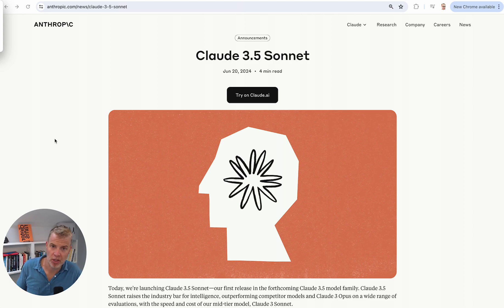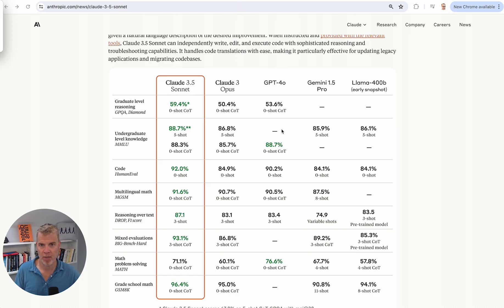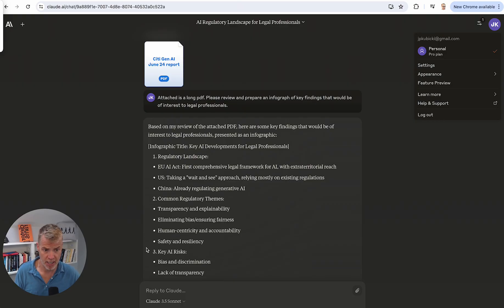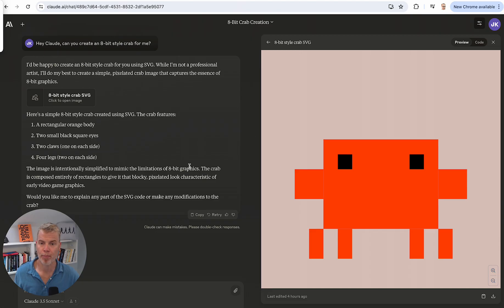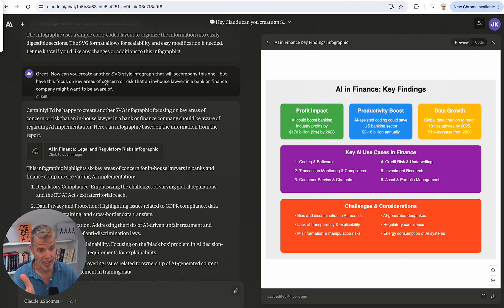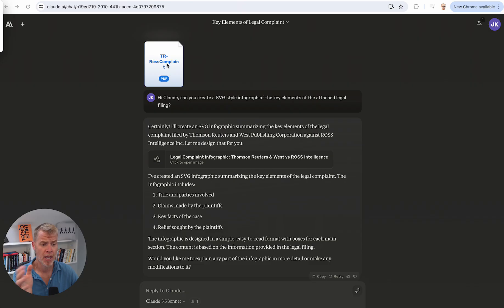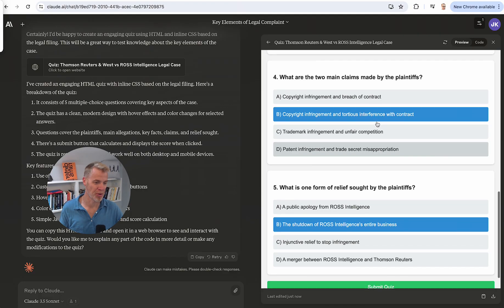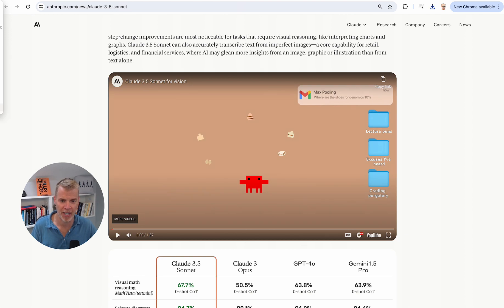Introducing Claude 3 5 Sonnet Anthropic Legal Use Case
🔍 Discover Claude 3.5 Sonnet by Anthropic: A Potential Game-Changer for Legal Professionals!

Welcome to our deep dive into the newly released Claude 3.5 Sonnet by Anthropic. In this video, we cut through the hype and hyperbole to deliver practical insights tailored for legal professionals and knowledge workers.

Here's what you'll learn:

• Performance Benchmarks: How Claude 3.5 stacks up against GPT-4 and other models.
• Practical Applications: Real-world examples of how you can leverage Claude 3.5 in your legal practice.
• Interactive Demonstrations: Watch as we create infographics, SVG styles, and even a live HTML quiz using real legal documents.

🚀 Why You Should Care:
Every new advancement in AI brings us closer to more efficient and powerful tools for legal analysis and client service. Whether you’re a seasoned lawyer or a law student, understanding these tools will give you a competitive edge.

👍 Like, Comment, and Subscribe: If you find this video valuable, please give it a thumbs up, share it with your colleagues, and subscribe to our channel for more in-depth analyses and practical guides on leveraging AI in the legal field.

💬 Join the Conversation: Have you tried Claude 3.5? Share your experiences and insights in the comments below. We love hearing from our community and discussing the future of AI in law.

Timestamps:
00:00 - Introduction
01:06 - Performance Benchmarks
02:29 - Practical Demonstrations
04:14 - Creating Infographics and SVG Styles
08:10 - Building an HTML Quiz with Claude 3.5
09:30 - Final Thoughts and Next Steps